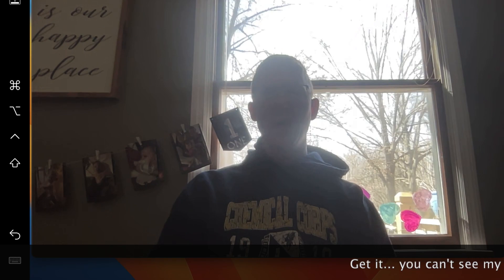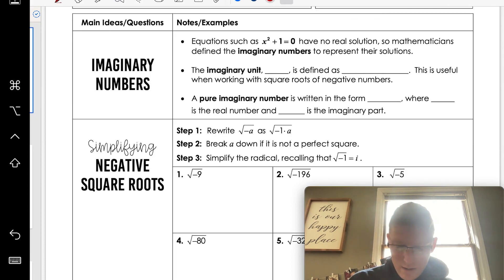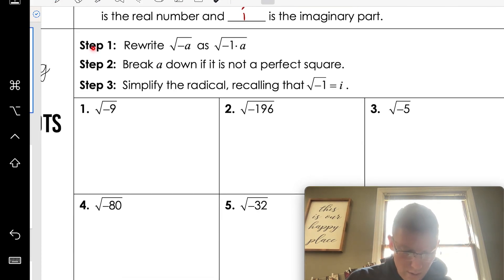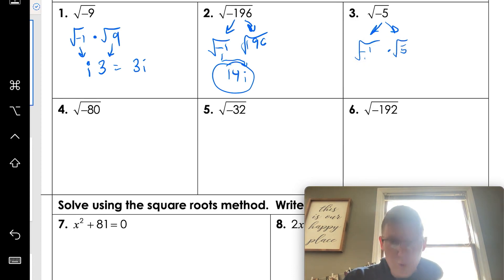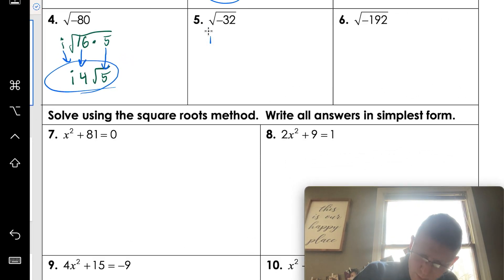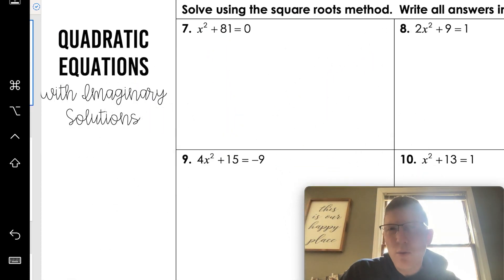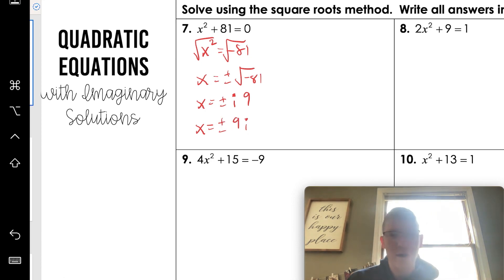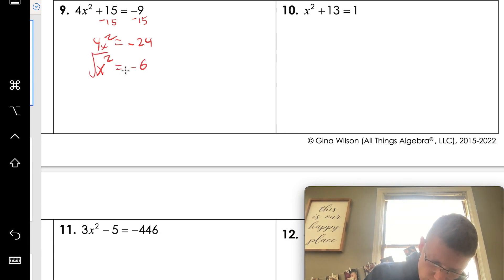4 4 Imaginary Numbers